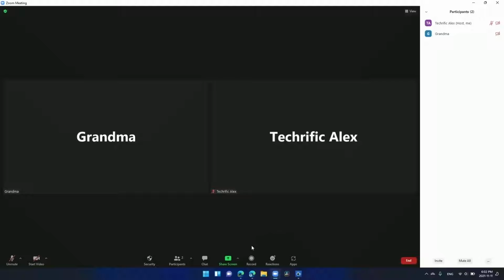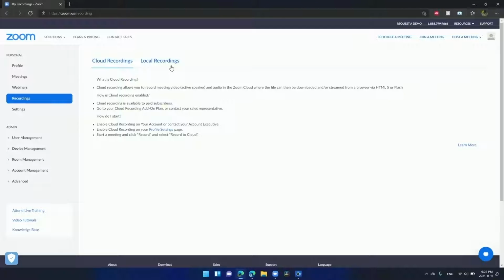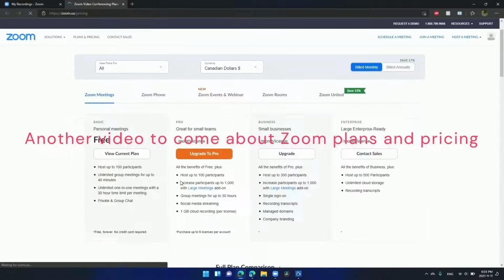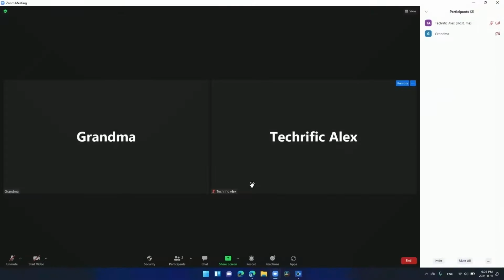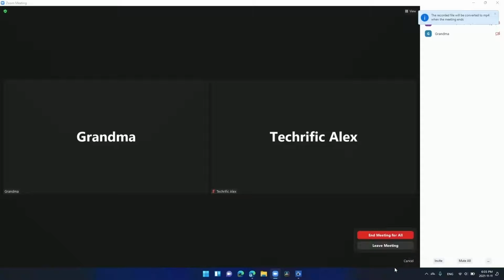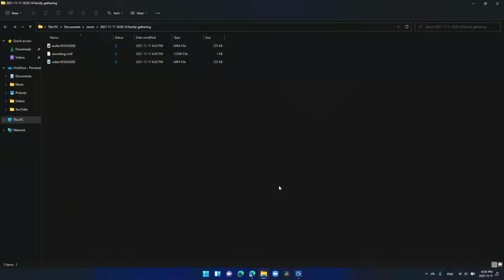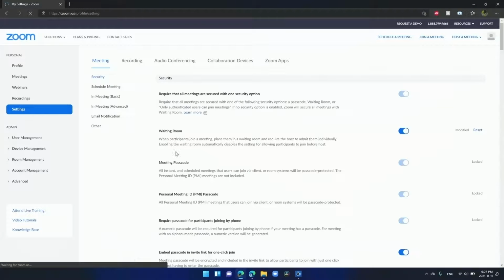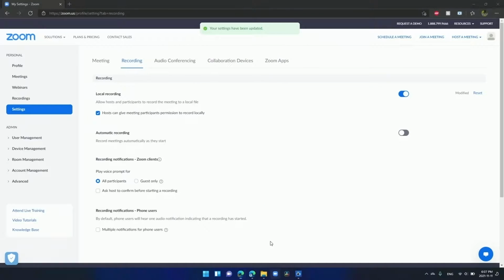EPISODE 6: RECORDING ON ZOOM!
Another short video in "How To Use Zoom", where we'll be talking about recording on Zoom!